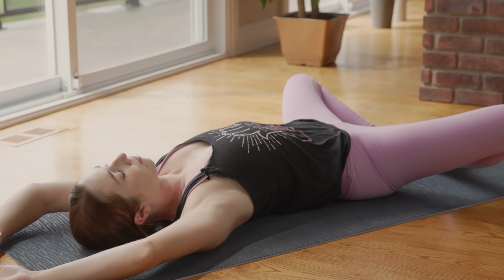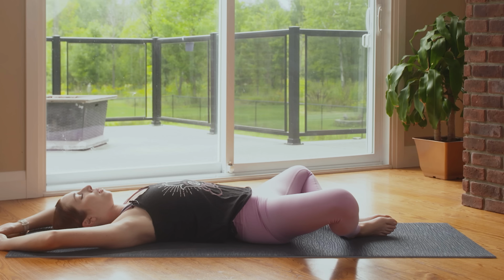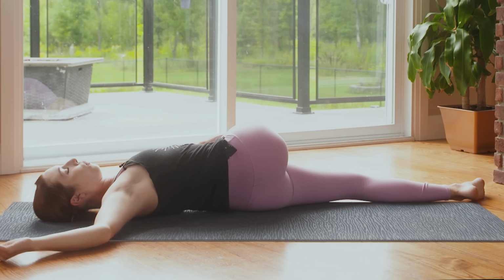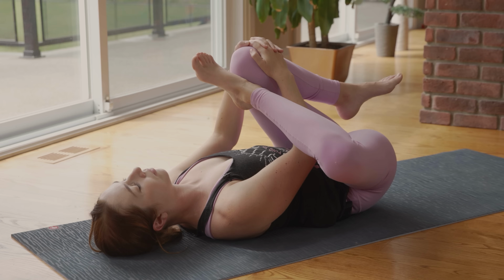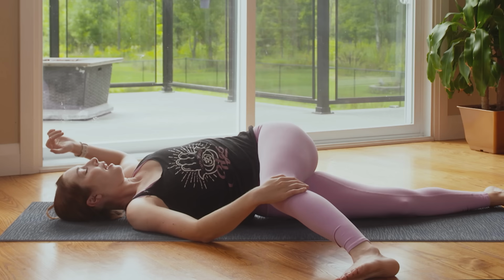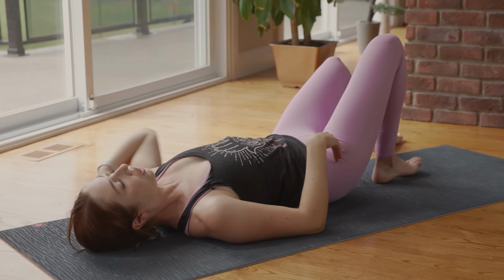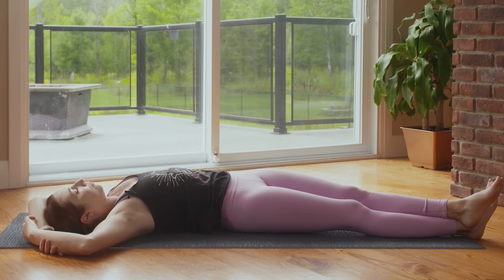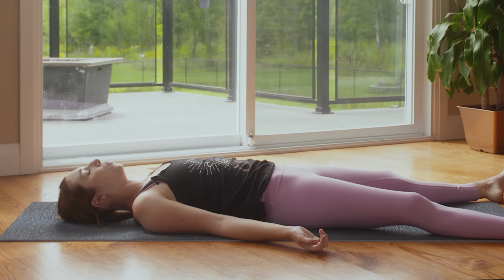15 min Gentle Bedtime Yoga for Beginners - Evening Yoga Stretch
Enjoy this fully reclined bedtime yoga class for beginners. No props required!

Hi everyone, thanks for joining me. Tonight I'll be guiding you through this gentle yoga class to help you unwind at the end of the day and prepare for a great night's rest. All of these yoga poses are suitable for beginners and no props are required. The entire class will be done laying down and I will leave you in savasana (corpse pose) at the end so that you can drift off to sleep. You can do this class on your bed to make this even more comfortable and restful.

This is a 15 minute bedtime hatha yoga class to promote rest and relaxation. We will go through full body gentle stretches to relieve all aches and pains and find stillness within. It's a great yoga sequence to reduce stress and anxiety. Dim the lights, put on your comfy pajamas and practice either on your yoga mat or directly on your bed. Sleep tight!

Please consult with your physician before beginning any exercise program. By participating in this exercise or exercise program, you agree that you do so at your own risk, are voluntarily participating in these activities, assume all risk of injury to yourself, and agree to release and discharge Yoga with Kassandra from any and all claims or causes of action, known or unknown, arising out of Yoga with Kassandra’s negligence.